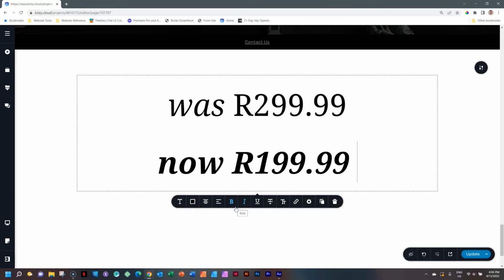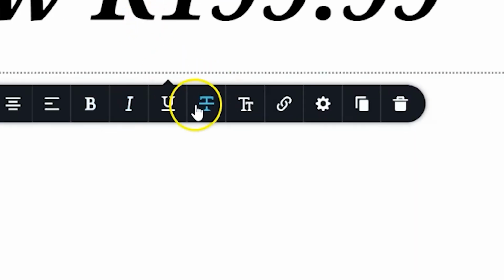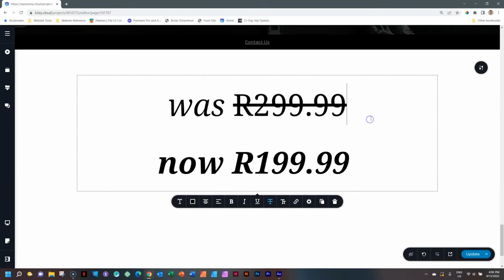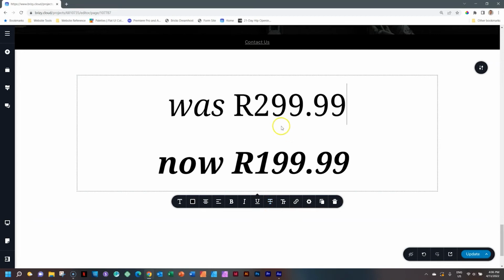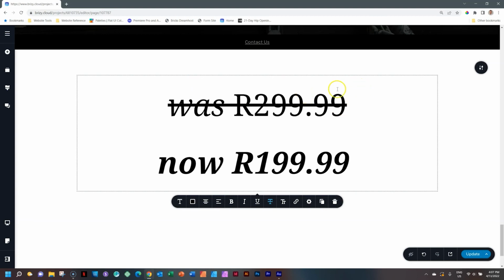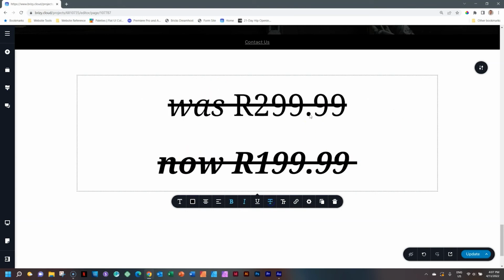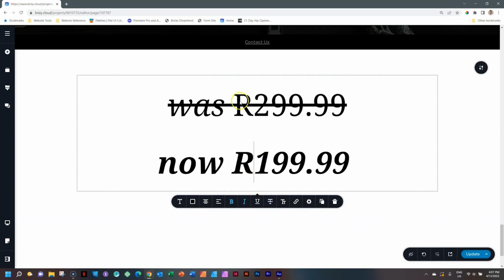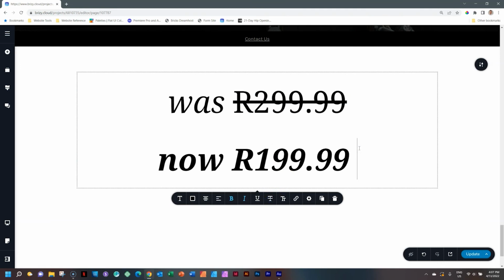Strikethrough Text | Brizy Cloud 2022 Shorts, How to...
Use strike through in text.